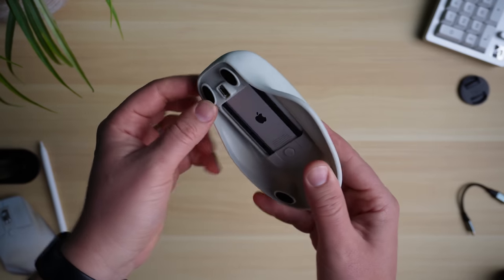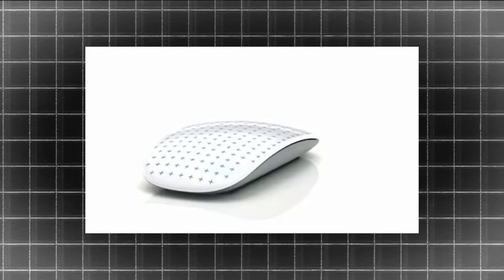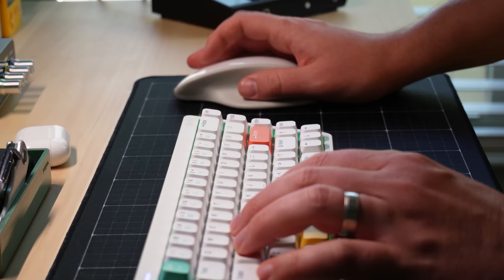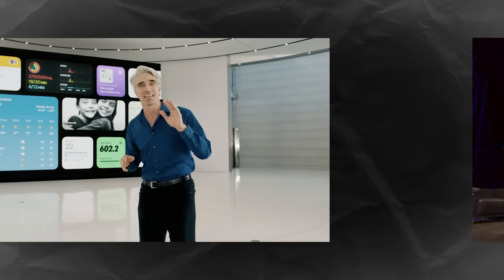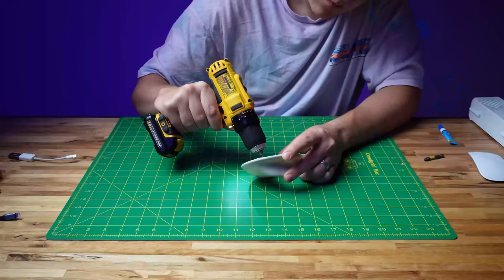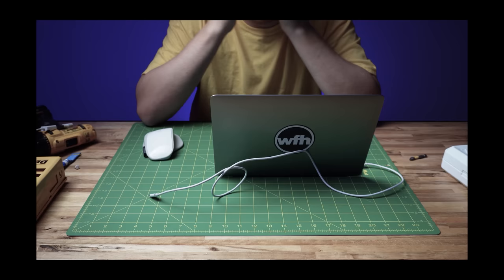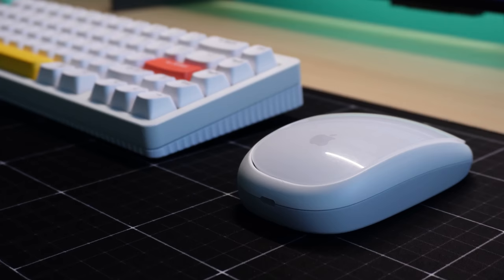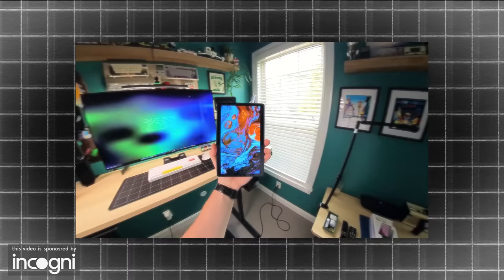I Tried Building the ULTIMATE Magic Mouse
In this video I (attempt) to create the ULTIMATE Apple Magic Mouse!

Magic Mouse Upgrade Links:
The Mousebase
Wireless Charging Grip

Horizontal Tablet Stand
Vertical Tablet Stand
White and Yellow Keyboard
My Mouse
My Standing Desk
My speakers
My Speaker Stands
Macbook Under Desk Holder
Desktop PC Under Desk Mount
Ergonomic Foot Rest
USB Switcher
Mic Arm
My Camera